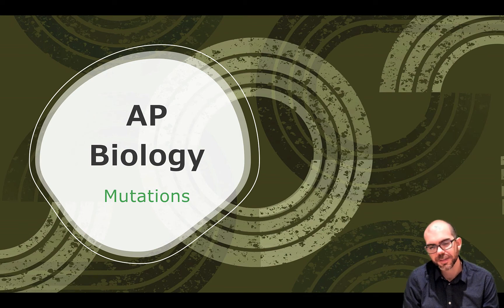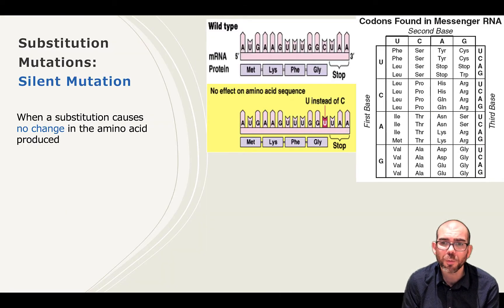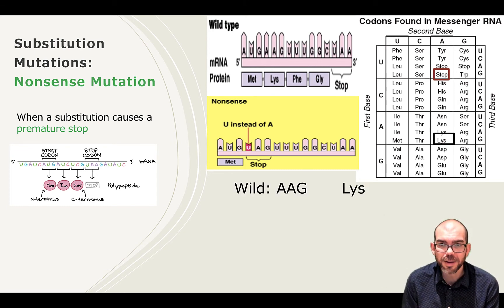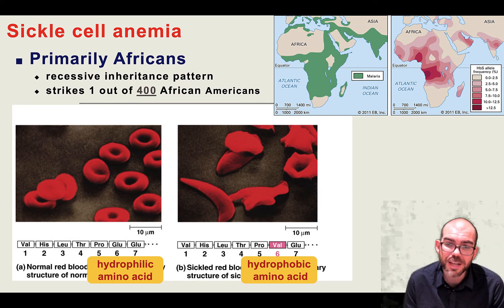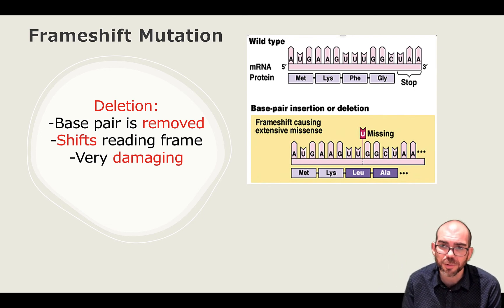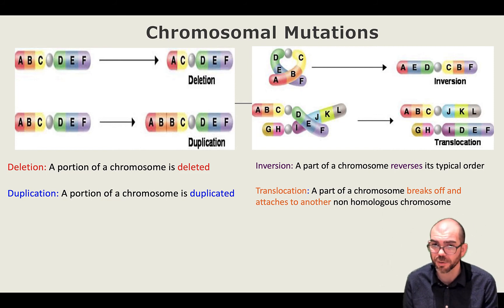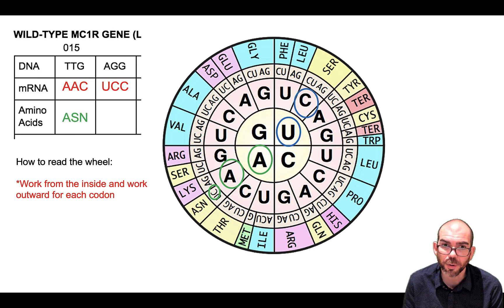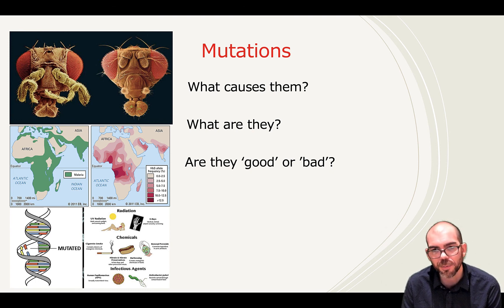Mutations - AP Biology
An introduction to mutations